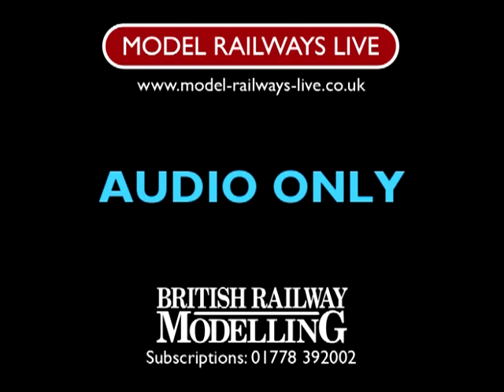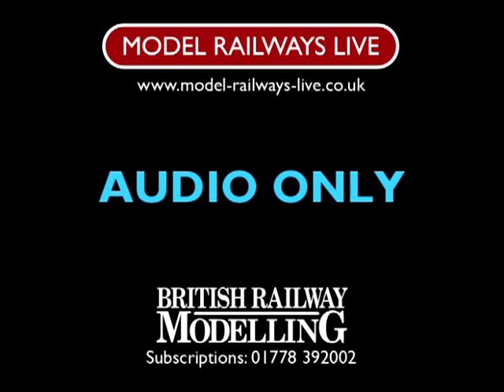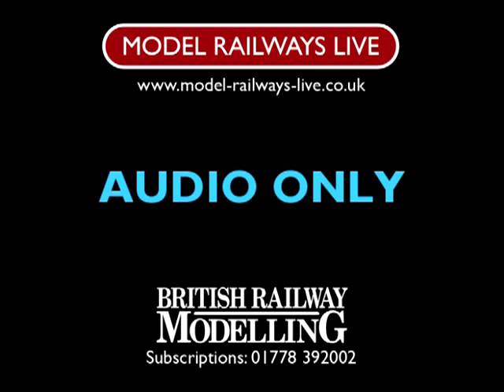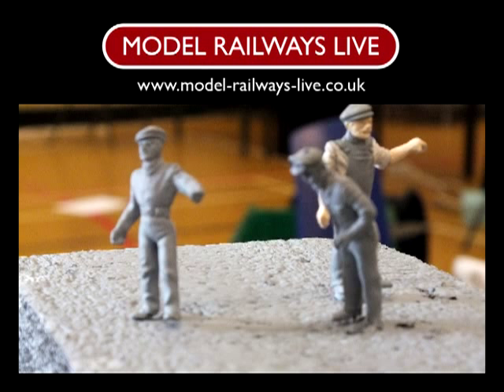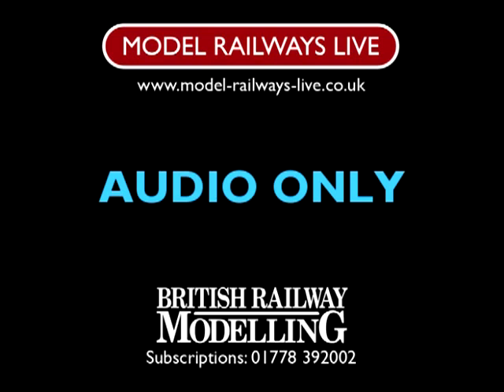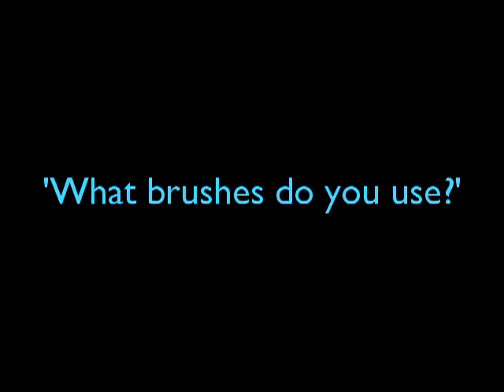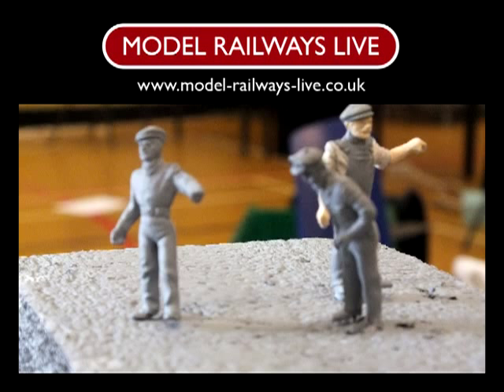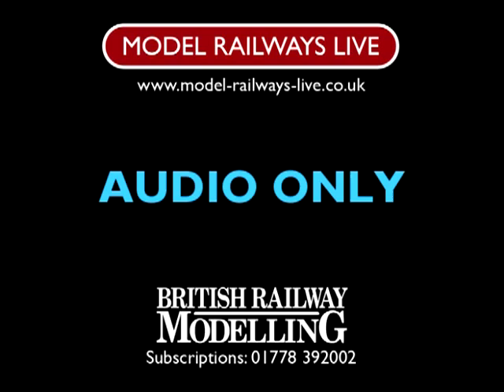Jackie Younger on painting models at Chiltern Modellers Day 2011